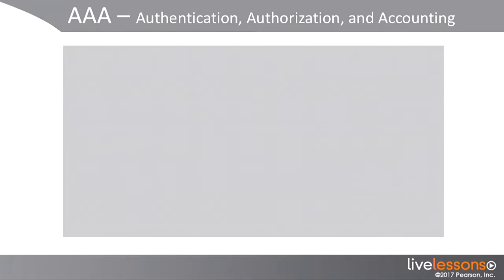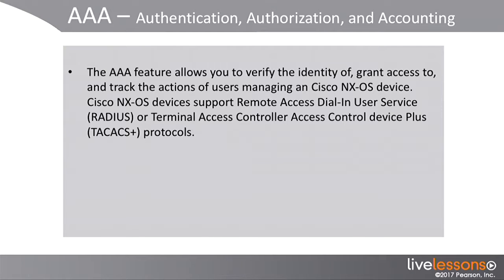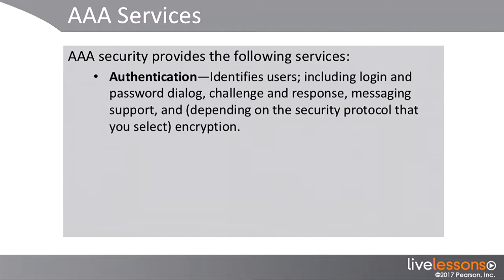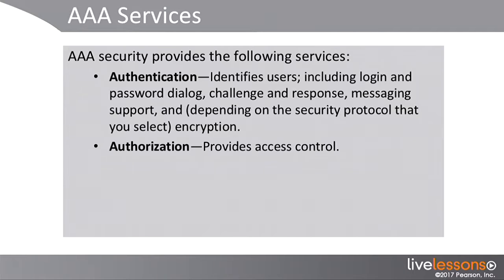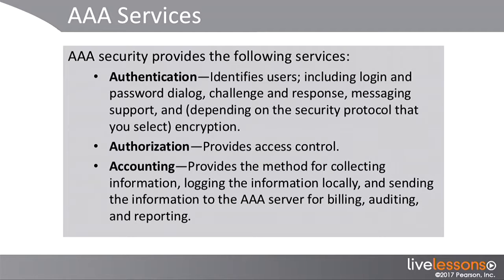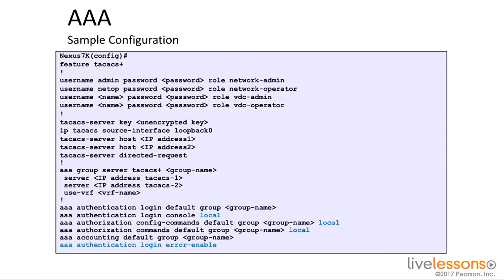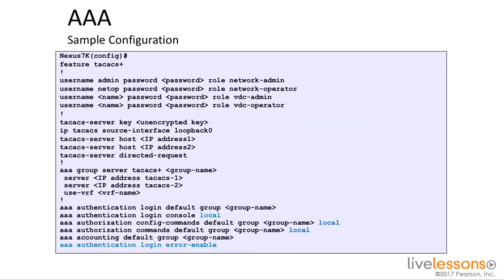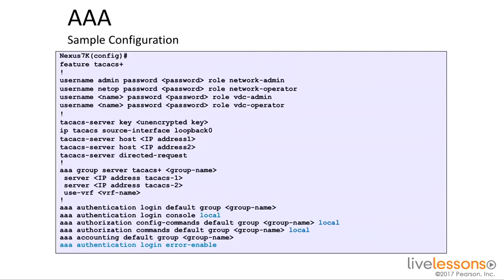00115 14 7 Examining AAA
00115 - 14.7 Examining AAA